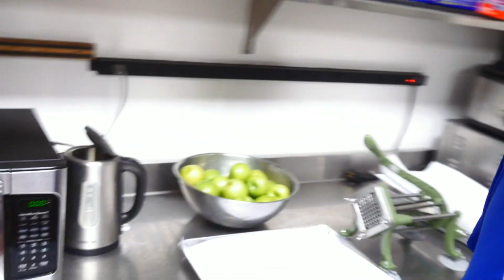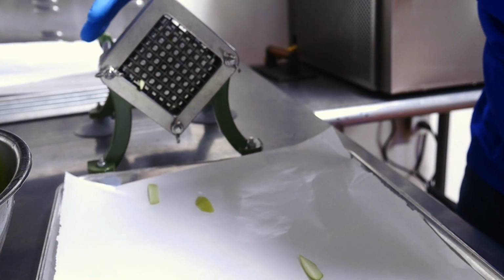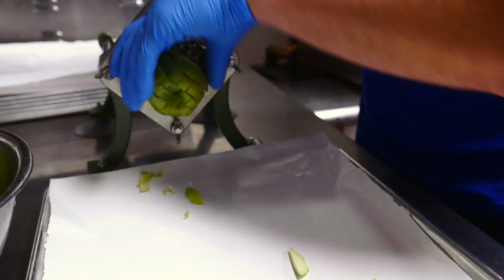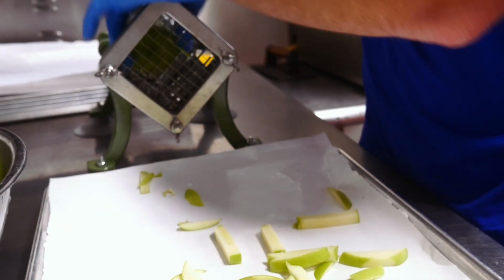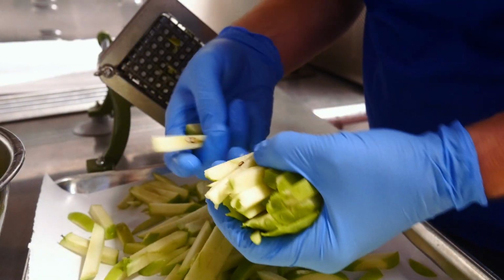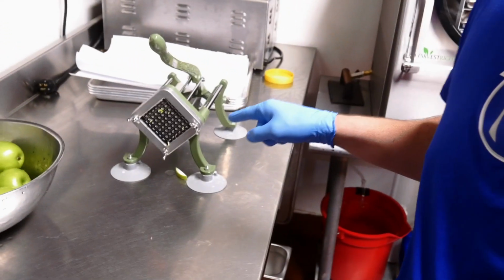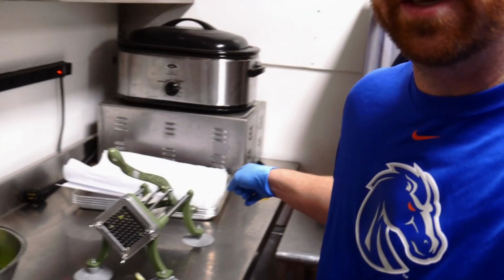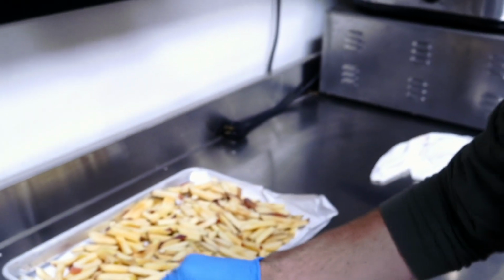Freeze Dried Apples - How to Freeze-Dry Apples Using A French Fry Slicer - You Will Never Go Back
Freeze-drying apples can be one of the easiest fruits to prepare for the freeze-dryer but you need the right tools. In this video, I share how I prepare the apples using a New Star Foodservice Commercial Grade French Fry Cutter. Cut and core apples in minutes!

These are the machines I trust and recommend for anyone serious about freeze-drying as a business.

- Fry Slicer
- Reynolds Freezer Paper
- Baking sheets (3-pack)

Other items I buy for my freeze-dried business:
- Avery Labels for Product Ingredients
- Oxygen Absorbers (200 pack, 50cc)
- Dry & Dry 1 Gram(400 Packets) Food Safe Silica Packets
- Kraft Food Bags (100 count)
- Square Chip Reader for Events
- Rollo Printer for Shipping Labels